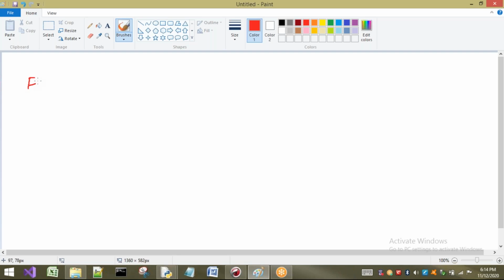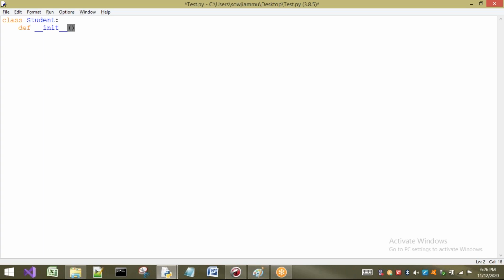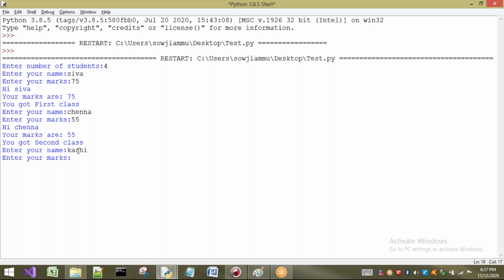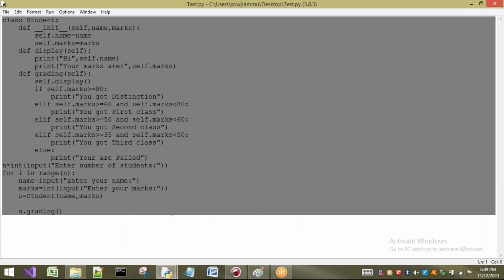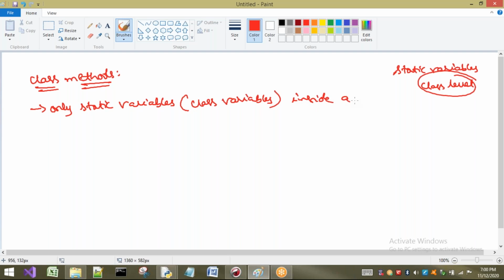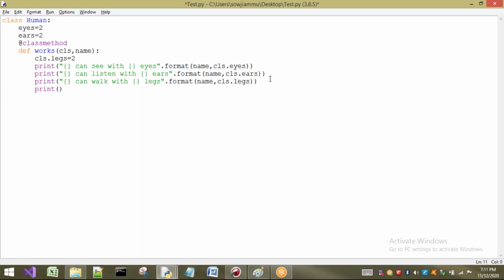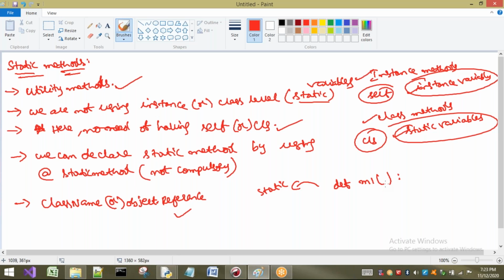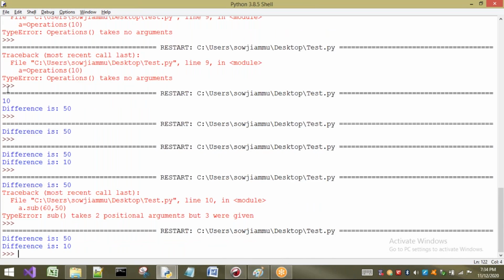Python|Session 63|Instance,Class,Static methods|Mr.SIVA RAMA PRASAD KOLLU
Instance methods in Python|
Class methods in Python|
Static methods in Python